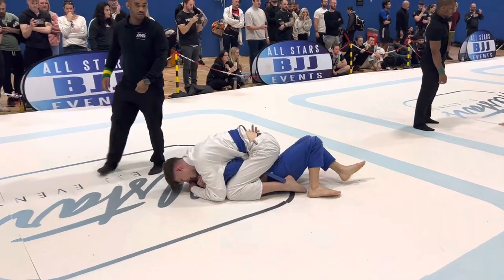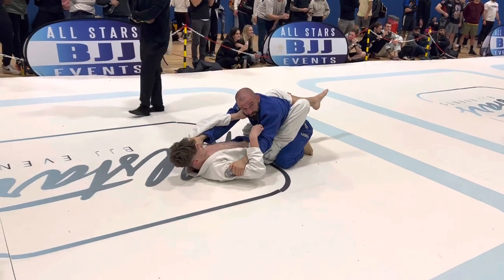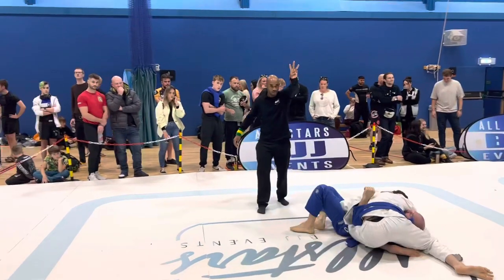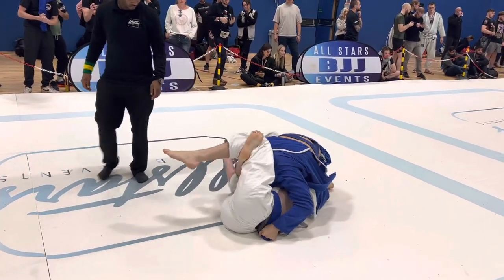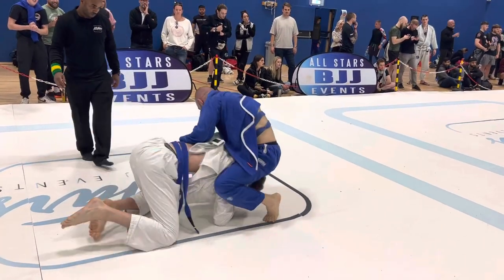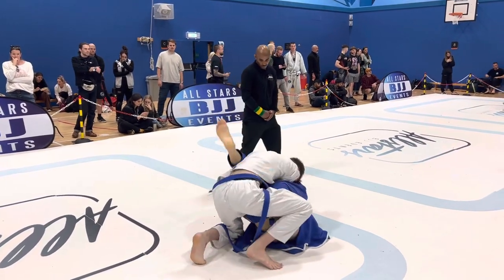Taylor Allen All Stars BJJ -80kg final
Taylor Allen, Carlson Gracie Farnborough BJJ, All Stars